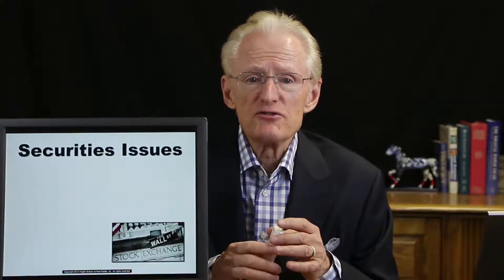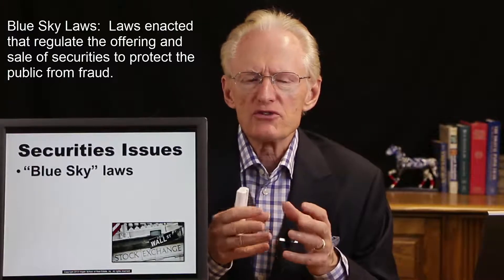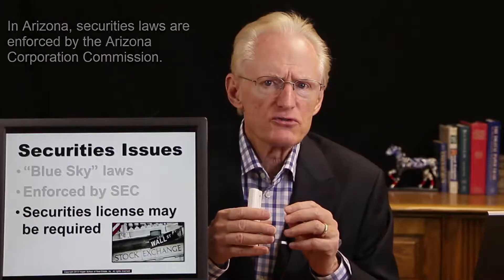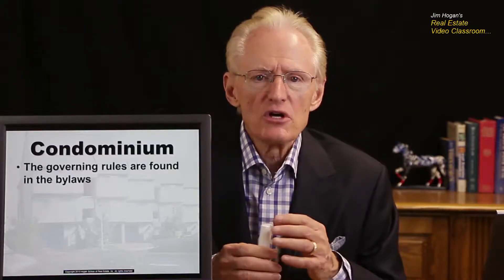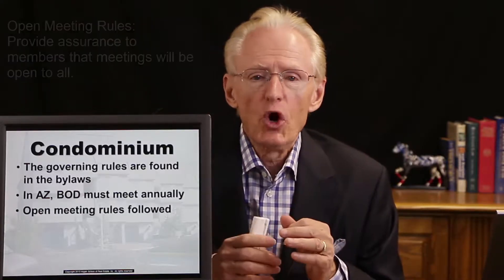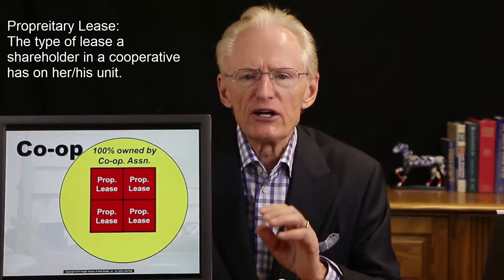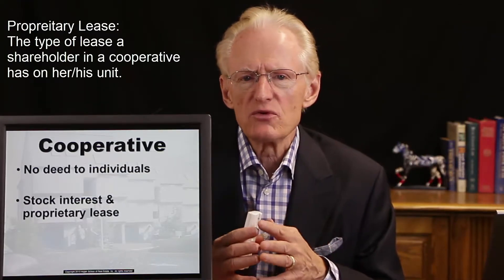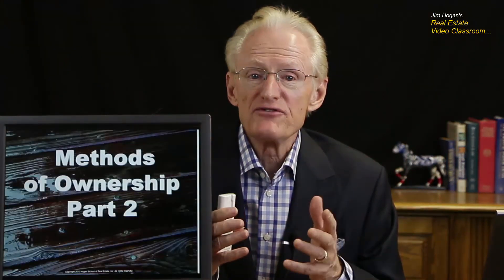37 Methods of Ownership Part 2: Arizona Real Estate License Exam Prep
Arizona Real Estate License Test Prep: Syndications, Condominiums and Cooperatives